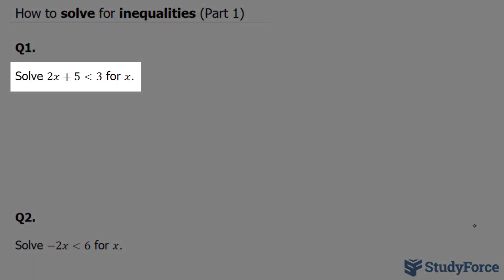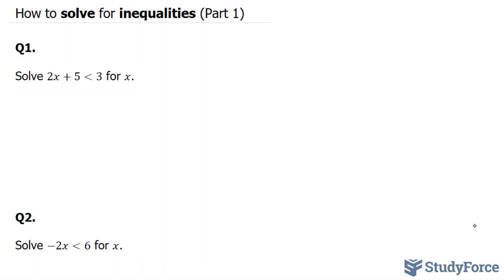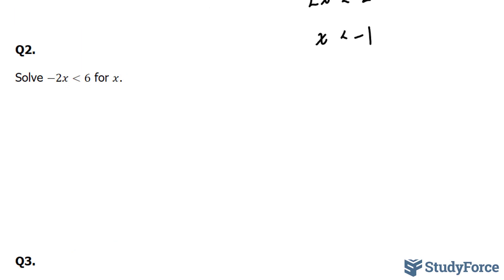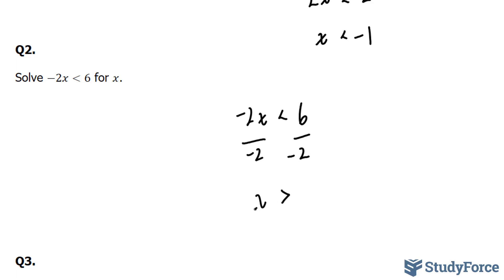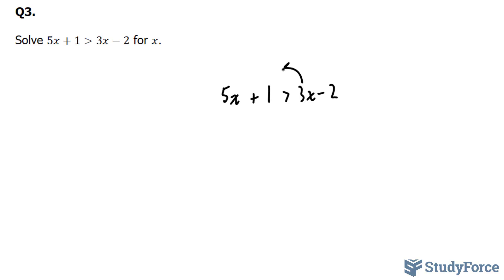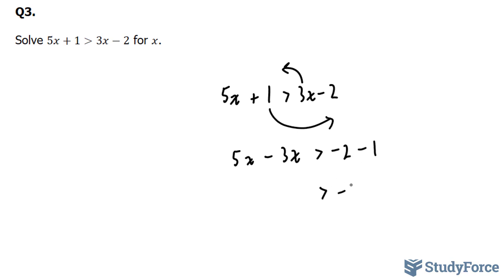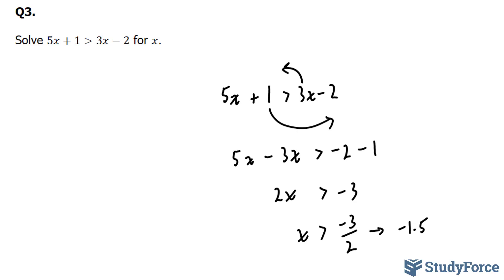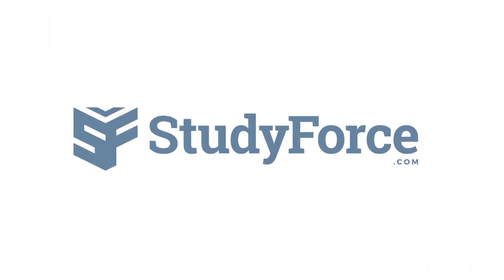Solve LINEAR inequalities (Part 1)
The procedure for solving linear inequalities is the same as the procedure for solving linear equations, with one important exception: When multiplying or dividing both sides of the inequality by a negative number, reverse the direction of the inequality symbol, changing the sense of the inequality.

A linear inequality :  ax + b ≤ c

Solving an inequality is the process of finding the set of numbers that make an inequality a true statement.

A solution set  is the set of all numbers that satisfy the inequality.